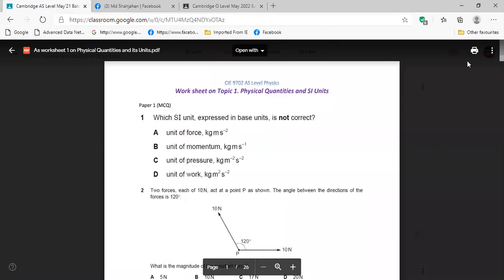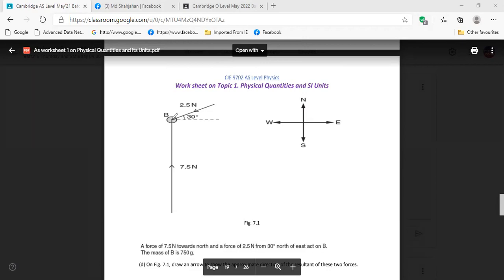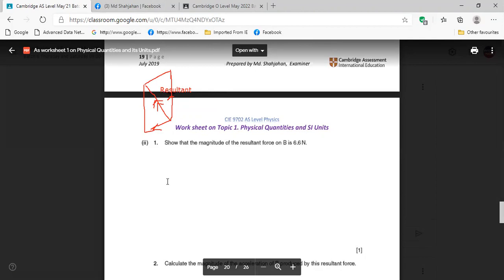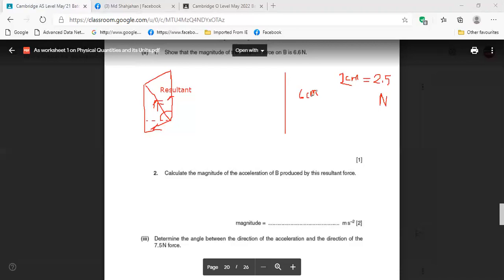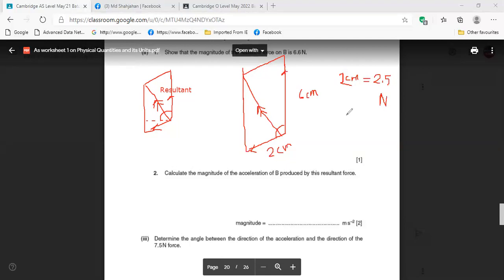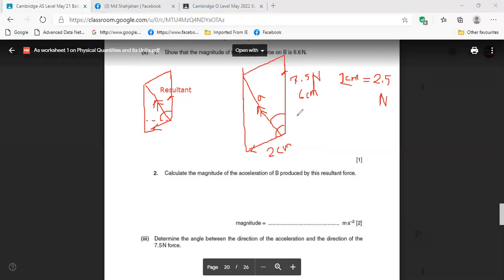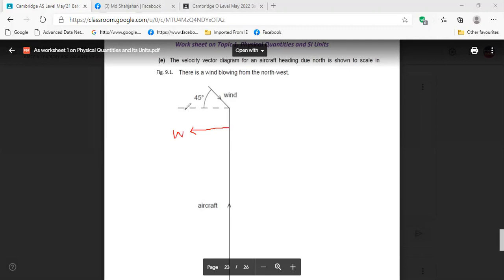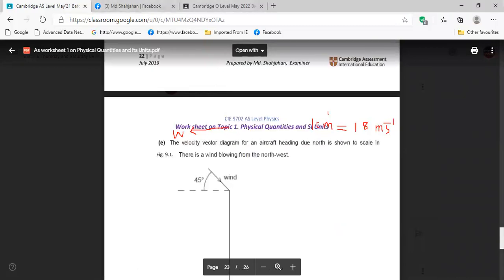Physics Mania Batch 6 AS May'21 24 10 2020 Part 1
Solving Worksheet on Topic 1 [Drawing Scale diagram to get resultant of two vectors SQ 7 (c)(d), 9 (e) Basic discussion]